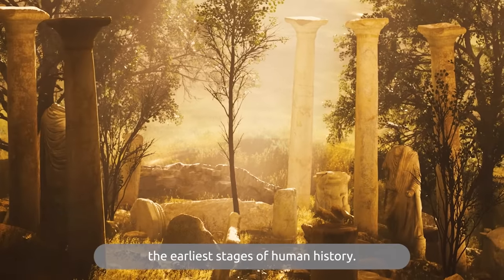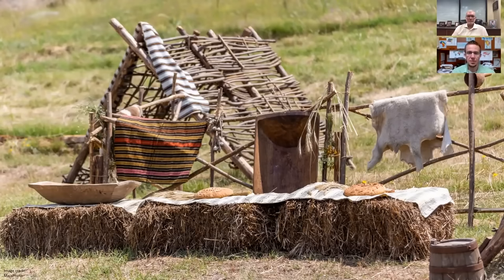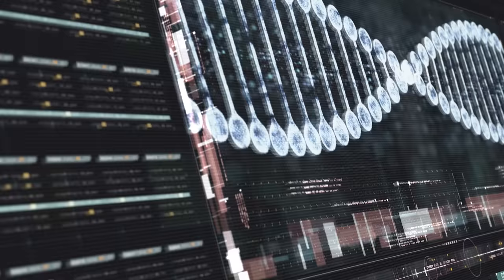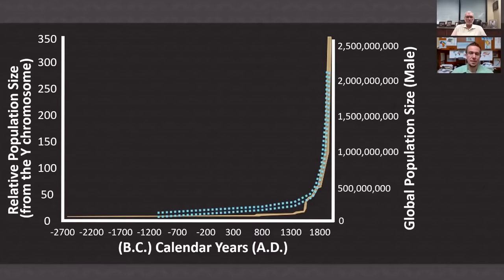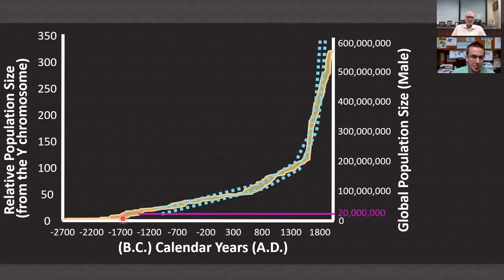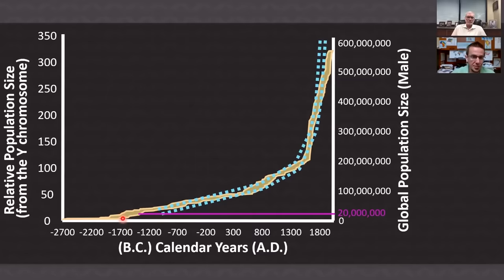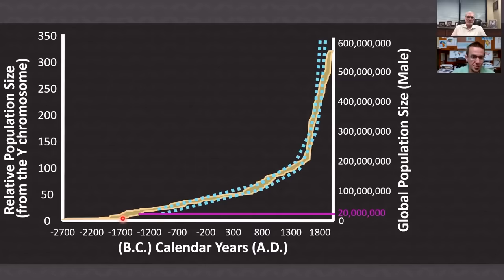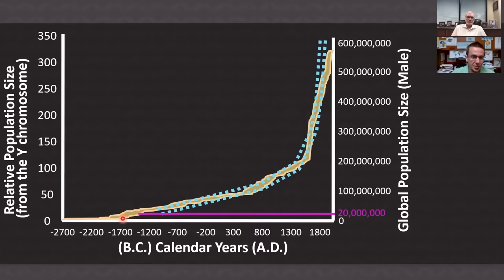New Discoveries About Human History Change EVERYTHING | Dr. Nathaniel Jeanson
These new discoveries about the human race will blow your mind! In this video, Dr. Nathaniel Jeanson discusses some of the earliest stages of human history and exposes why the mainstream account of how we all got here is deeply flawed.

Answers in Genesis is an apologetics (Christianity-defending) ministry dedicated to enabling Christians to defend their faith and proclaim the good news of Jesus Christ effectively.

On our YouTube channel, you’ll find answers to your most pressing questions about key issues like creation, evolution, science, the age of the earth, and social issues. We desire to train believers to develop a worldview based on the Bible and expose the bankruptcy of evolutionary ideas and their implications.

You’ll hear from top teachers such as Ken Ham, Bryan Osborne, Dr. Georgia Purdom, Dr. Nathaniel Jeanson, Tim Chaffey, Bodie Hodge, Dr. Gabriela Haynes, Dr. Terry Mortenson, and more.